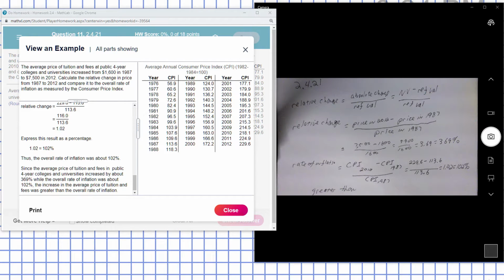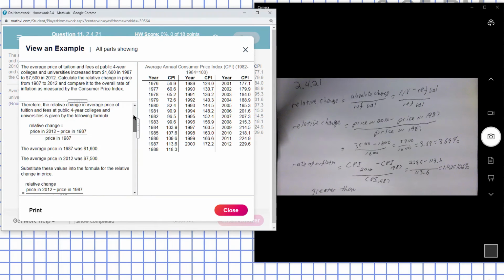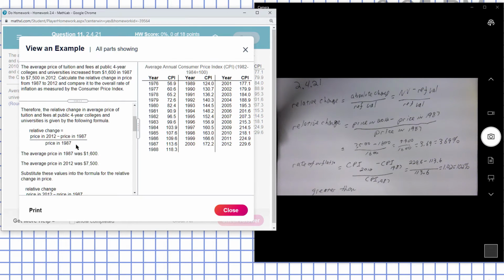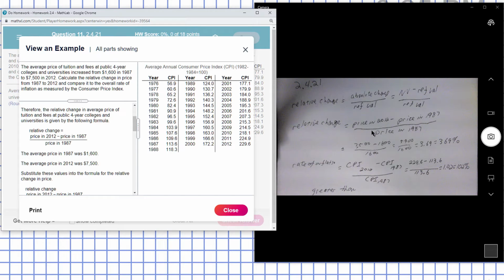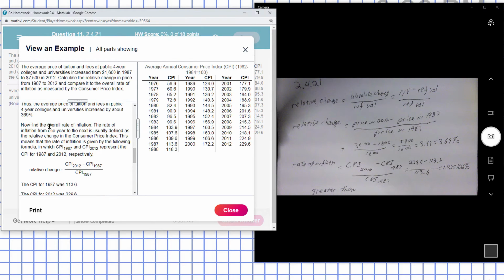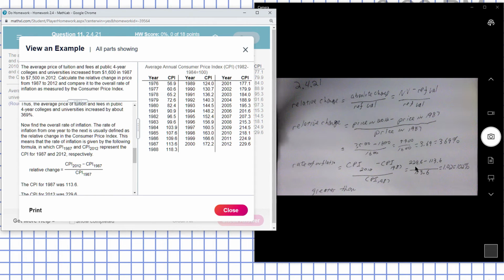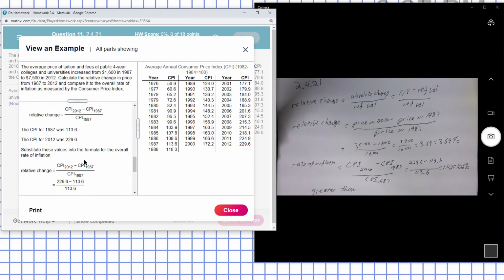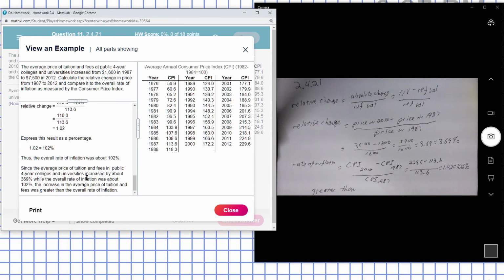2 4 21